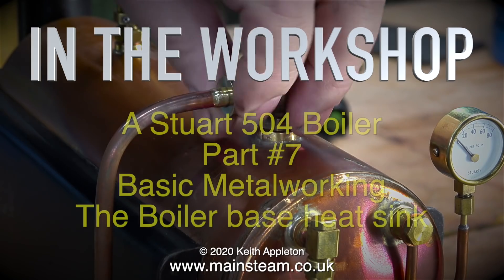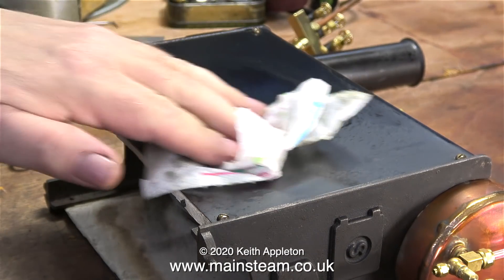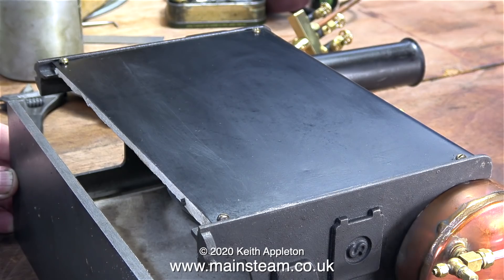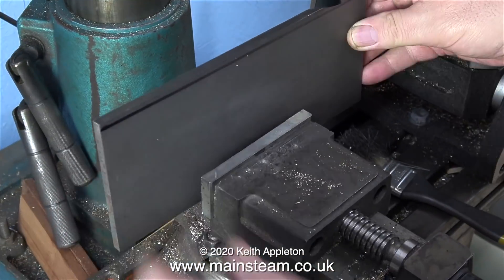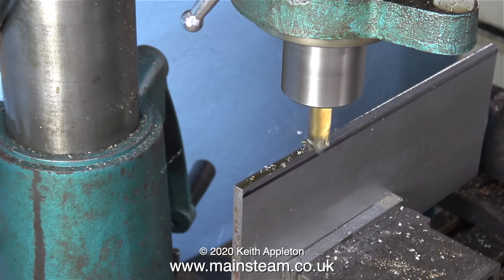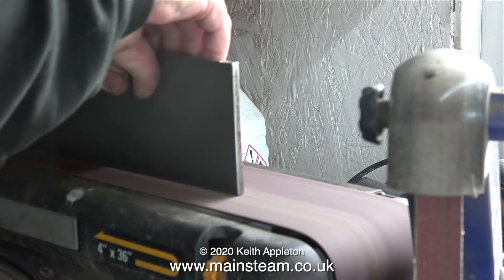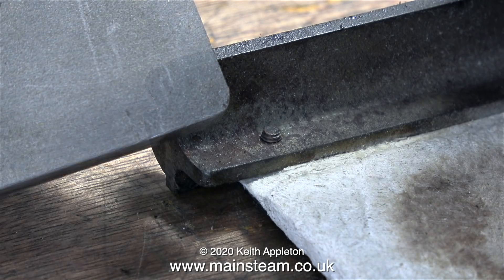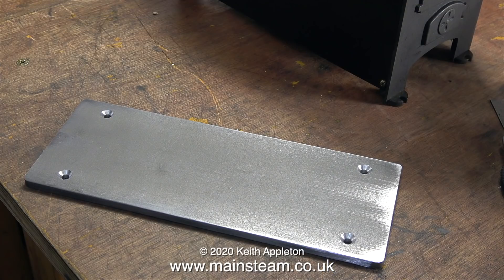IN THE WORKSHOP - A STUART 504 BOILER VIA EBAY - PART #7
In The Workshop - A Stuart 504 Boiler Via Ebay - Part #7. Basic Metalworking. Making a Boiler Base Heat Sink.